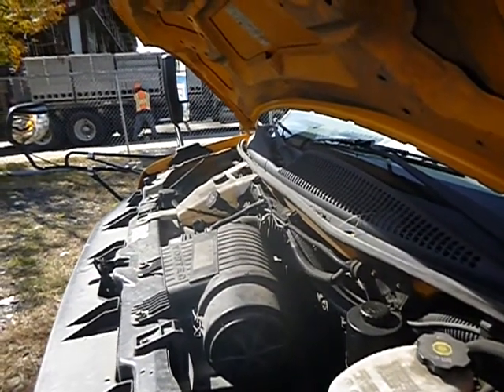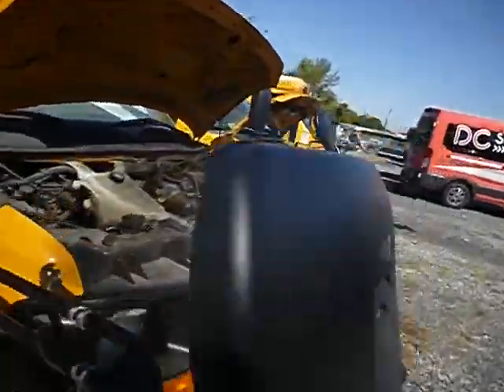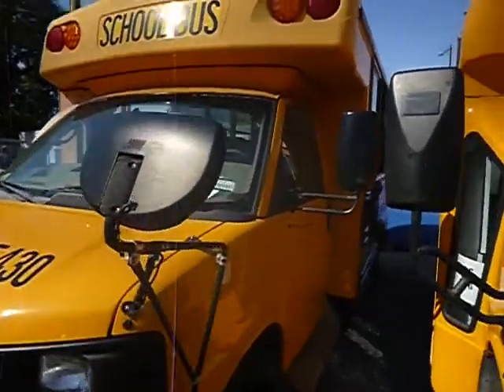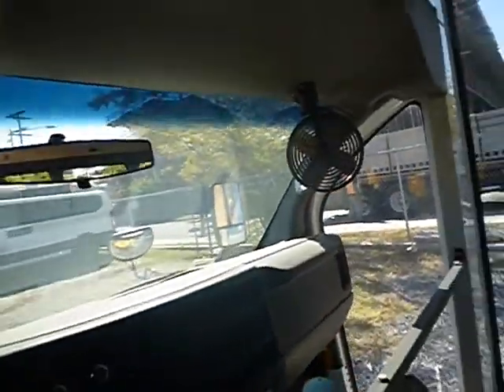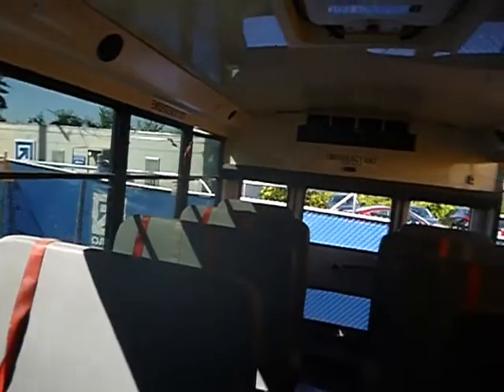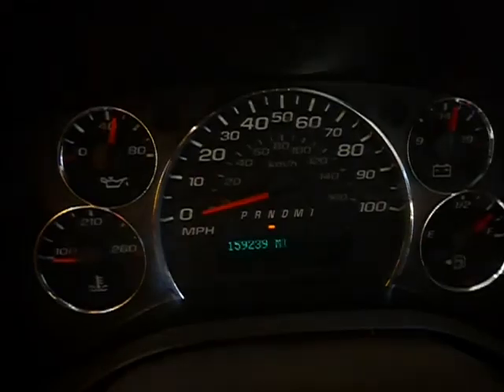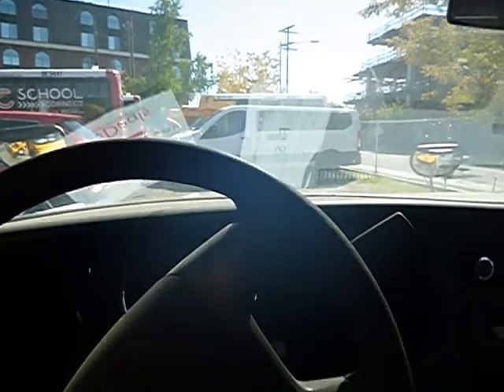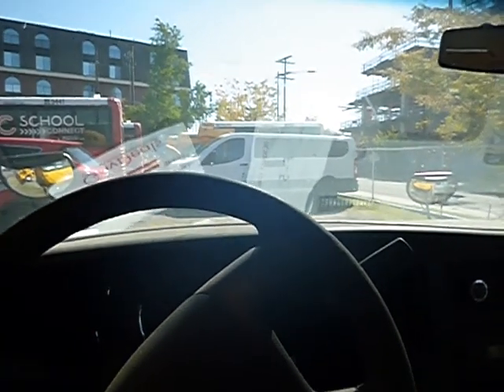GovDeals: 2012 Chevrolet Express School Bus - 6.0L gasoline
2012 Chevrolet Express School Bus - 6.0L gasoline engine sold by District of Columbia Government, DC on GovDeals.com